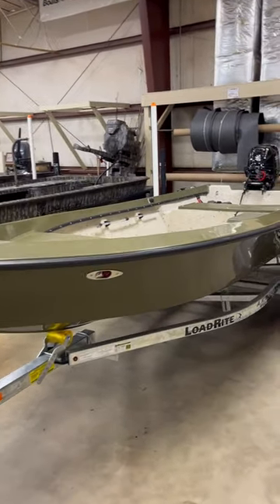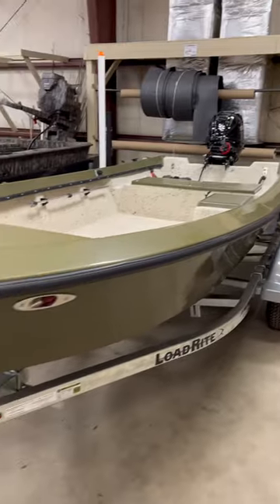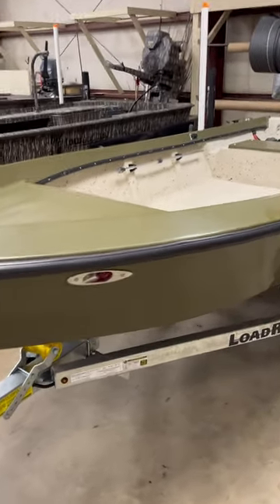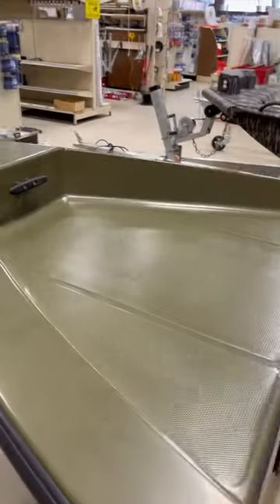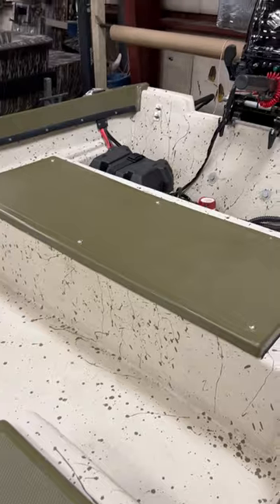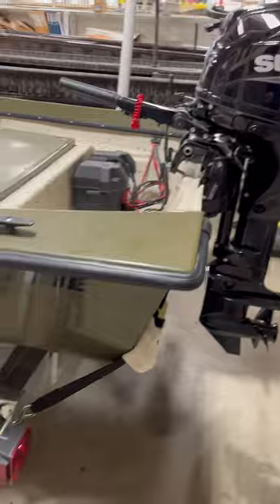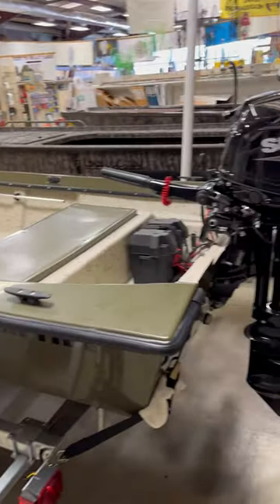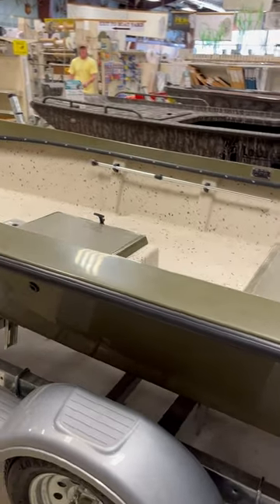2024 MiTide 1501 for $14,499